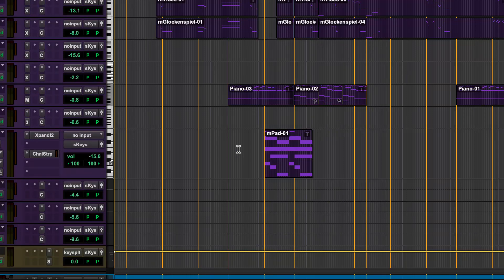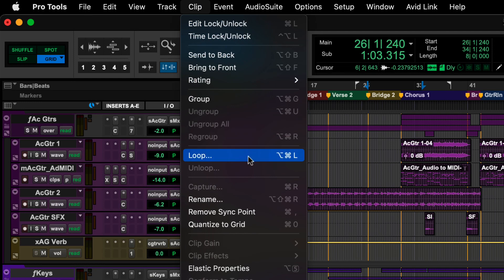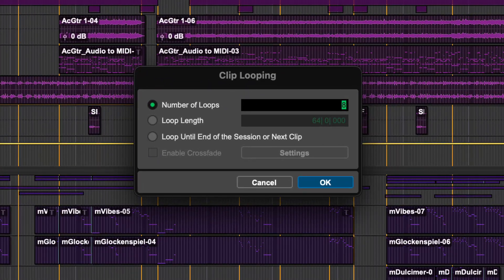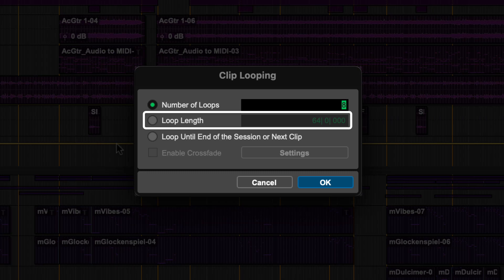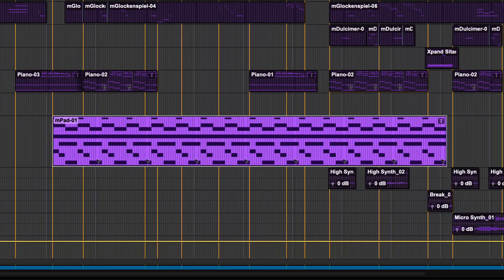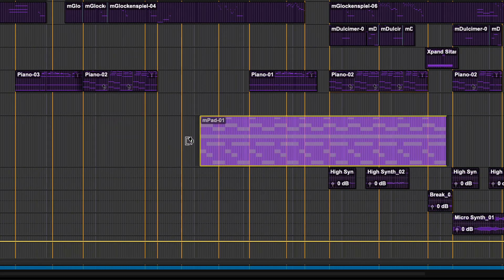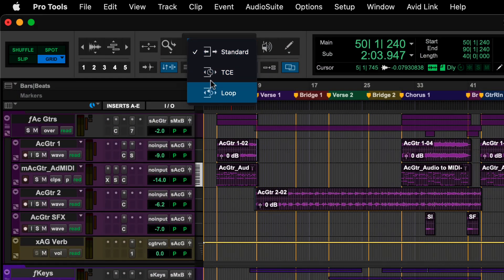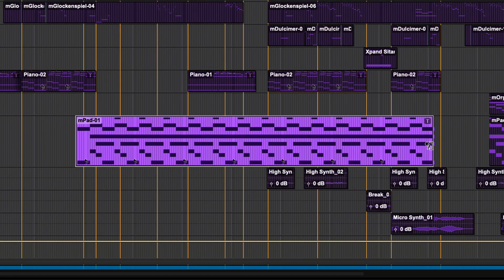Pro Tools Quick Tips: Clip Looping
Use Pro Tools' Clip Looping feature to quickly create looped versions of audio and MIDI clips.